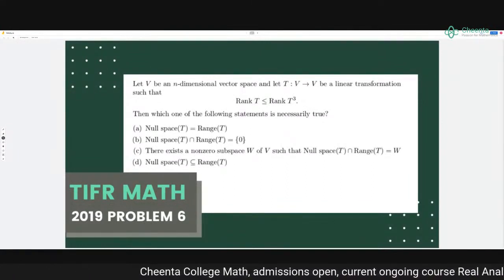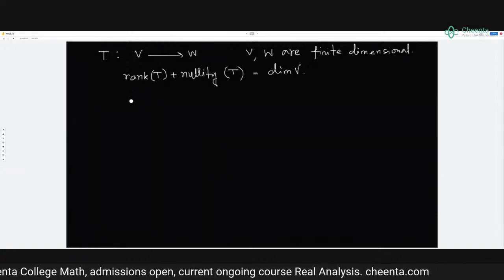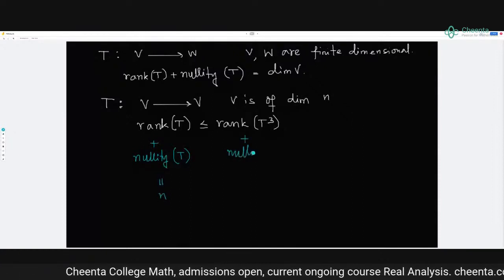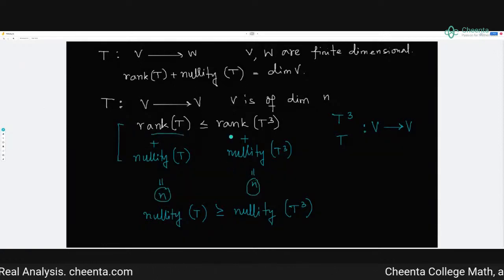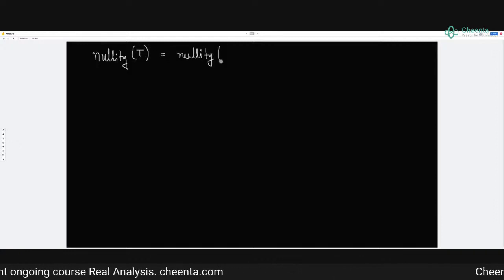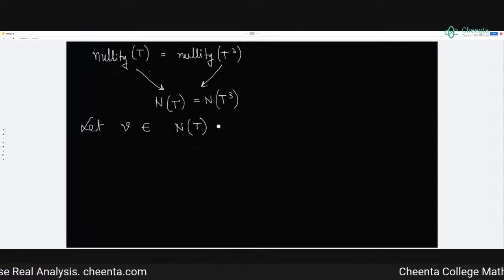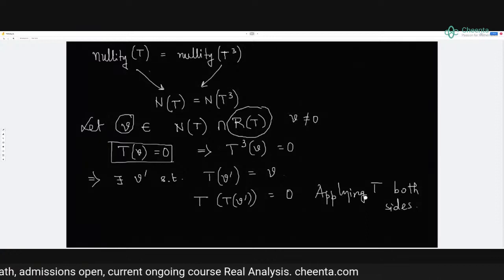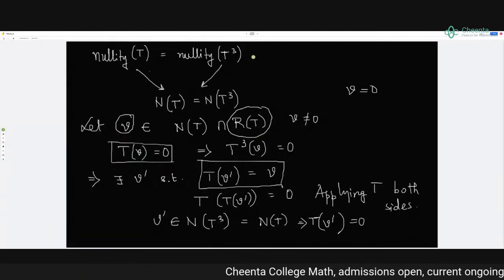Linear Algebra | TIFR Math GS 2019 Problem 6 | Rank Nullity Theorem | Sourayan Banerjee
Let's learn about the Rank Nullity Theorem with the help of TIFR Math GS 2019 Problem 6. This is an important topic in Linear Algebra.

Keep learning!